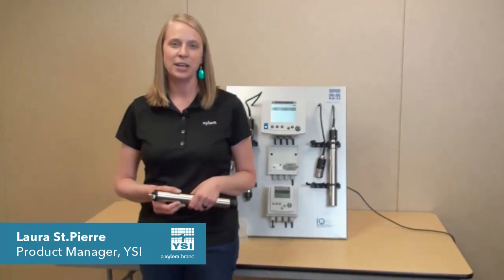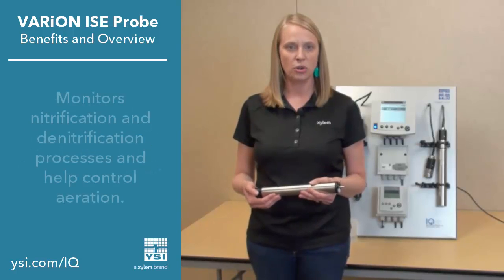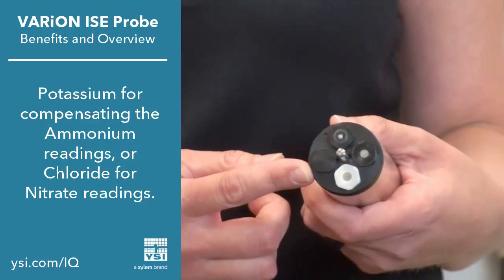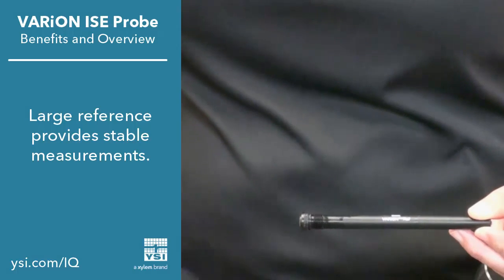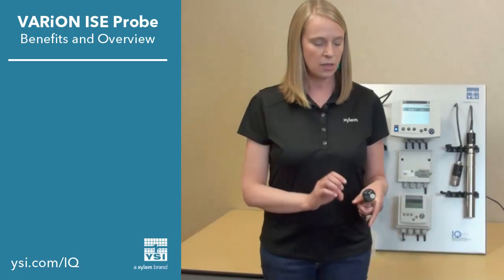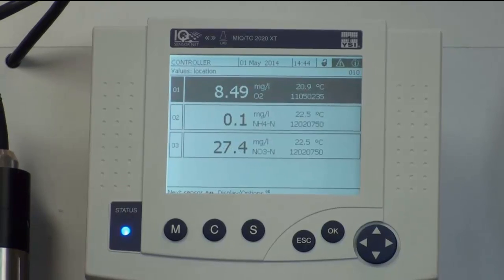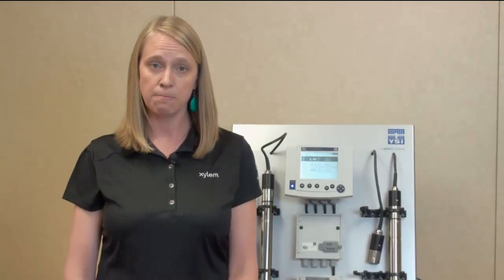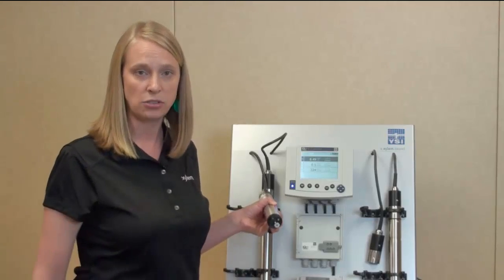VARiON Ammonium, Nitrate and Potassium ISE Sensor | Wastewater Process Monitoring | YSI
Digital VARiON® Plus ammonium, nitrate and potassium ISE sensor for use with the YSI IQ SensorNet wastewater process monitoring and control system

The efficient control of Nitrogen in wastewater systems is possible by making those measurements directly in the wastewater process.  The direct ISE measuring technology with the VARiON sensor enables optimization of a plant in respect to process efficiency and energy consumption.

The VARiON Plus 700 Series IQ sensors employ the following features:
Combination measurement - The VARiON sensor can continuously measure ammonium with online compensation of potassium ion interferences by using the potassium ISE.  Additionally, you can measure ammonium and nitrate by simply using one sensor.

Measurement/Reference - There is a constant potential with the measuring electrode and the reference electrode.  This tension is read as the measured value and prevents interferences.

Matrix adjustment - A matrix effect is caused by all free ions in the wastewater.  In general, ions don't act according to their concentration which means the mV signal would be influenced and the end result would be incorrect data.  The VARiON sensors can be compensated for this matrix effect.  This matrix is unique from site to site so an adjustment can be done by keeping the sensor in process and storing the mV value, taking a physical sample, filtering it and conducting lab analysis and then entering those reference values.  Conventional calibration is not recommend because the VARiON is factory calibrated.  It can still be calibrated with cal standards but probably won't be necessary.